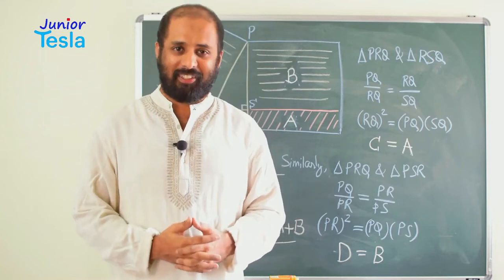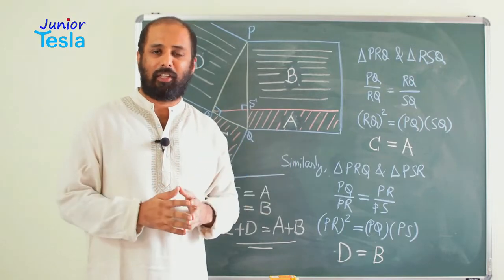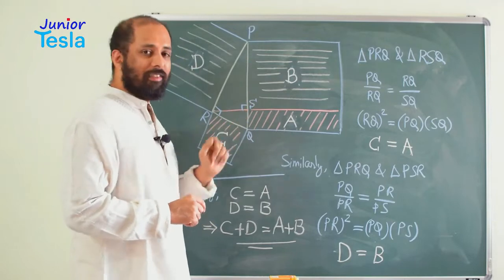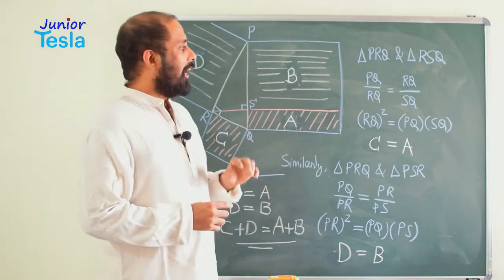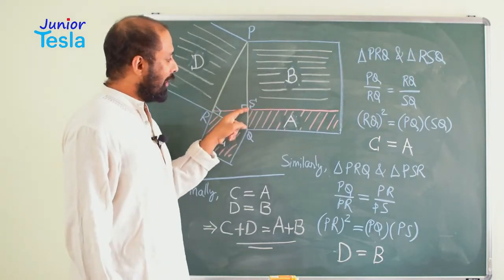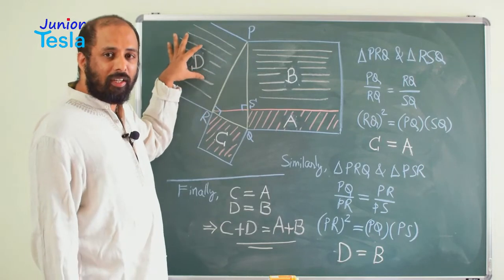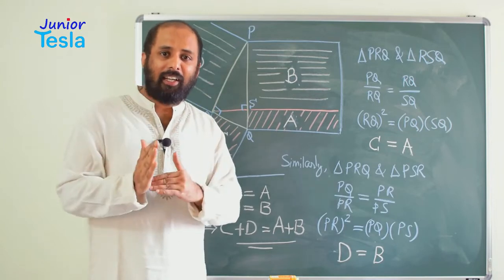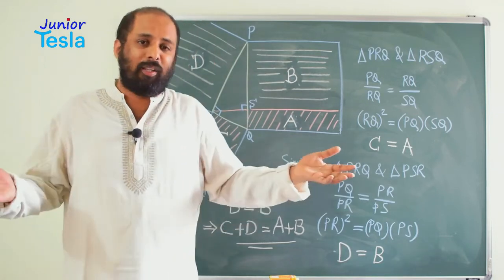An Amazingly Simple Proof of Pythagoras Theorem | Learn with Tesla Education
Pythagoras Theorem AKA Bodhayana Prameya is one of the important results in Mathematics. The statement goes like this: The square on the hypotenuse of a right-angled triangle is equal to the sum of the squares on its other two sides. Though there are various proofs for this theorem, one of the simplest of them uses only the properties of similar triangles. How do we write that proof? Check out this video!

For 6th standard students (CBSE).

For 7th standard students (CBSE).

For 8th standard students (CBSE).

For 9th standard students (CBSE).

For Creative Problem Solving Course.